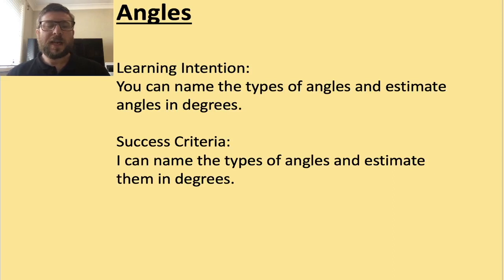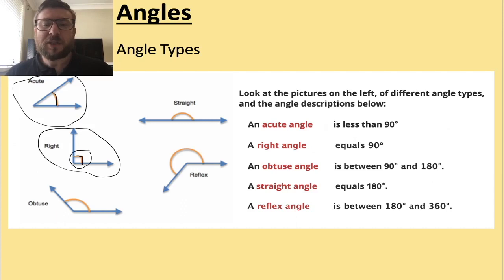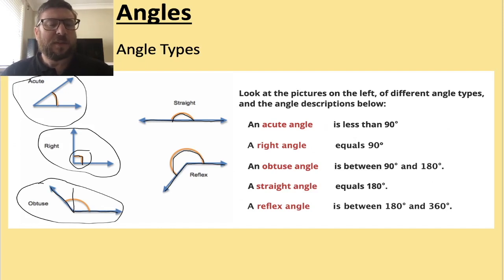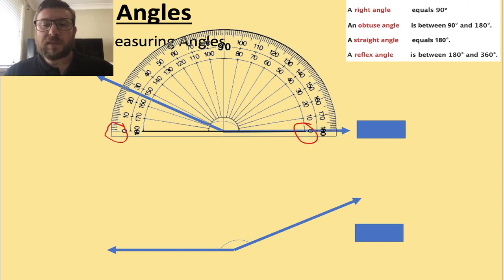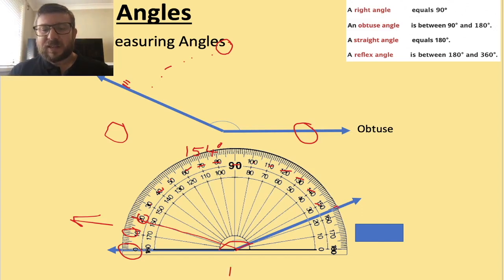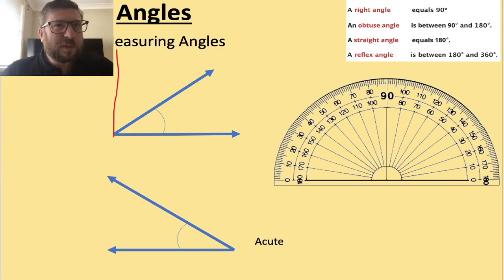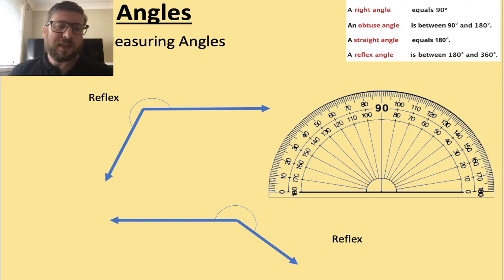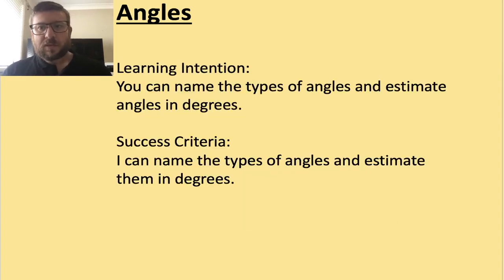Angles Stage 3